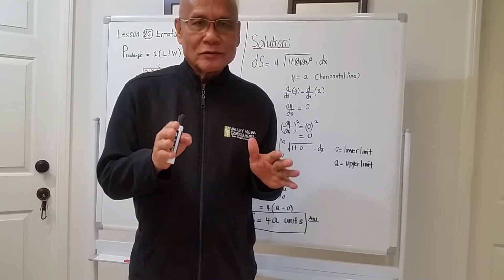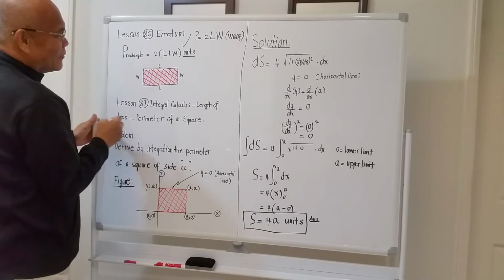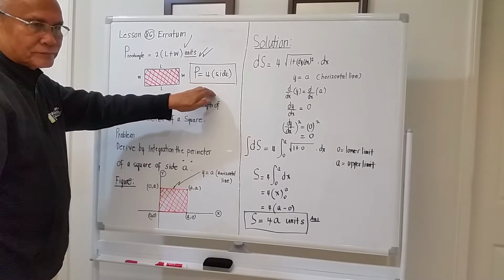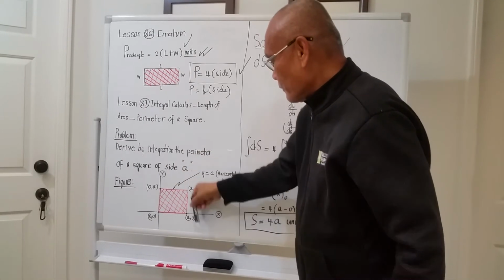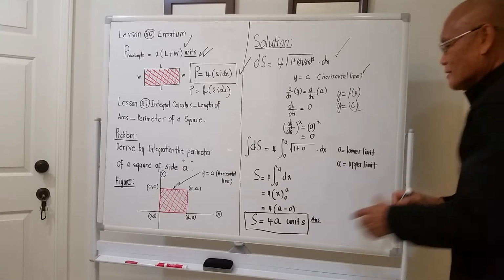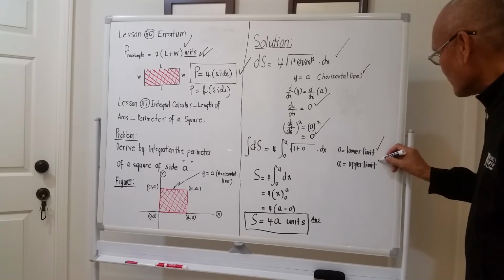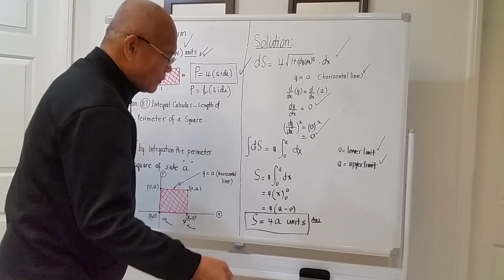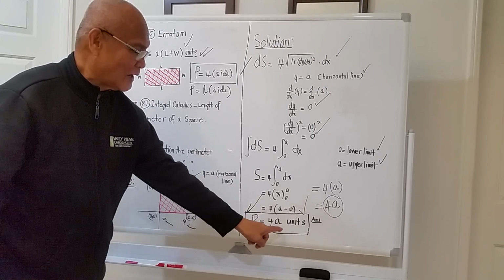L87 Integral Calculus _ Length of Arcs _ Perimeter of a Square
Derivation of the perimeter formula.